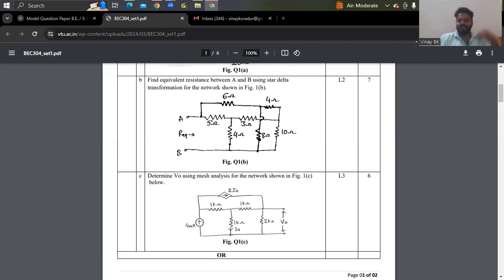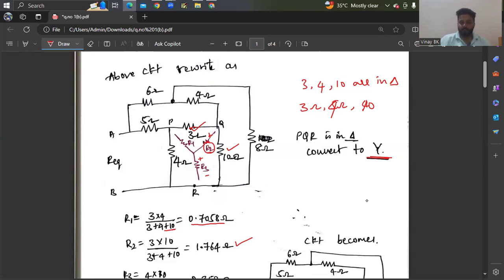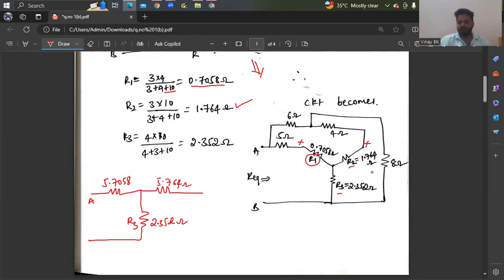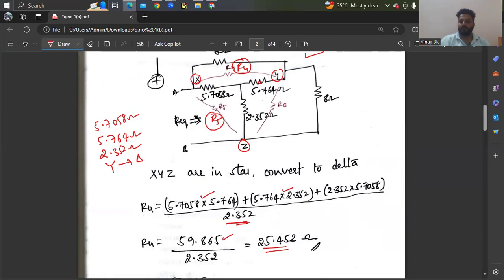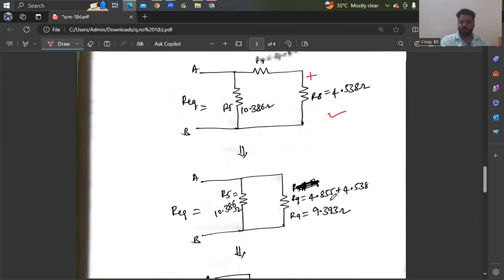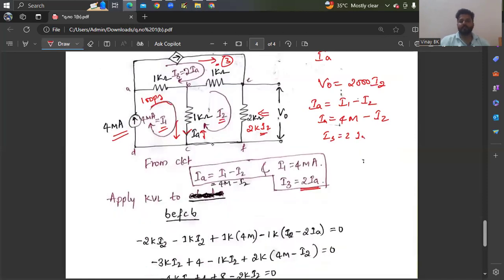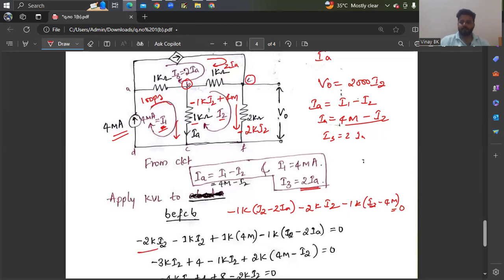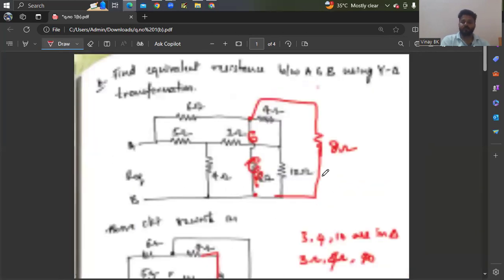NETWORK ANALYSIS MODEL QUESTION PAPER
vtu network theory solved question papers
NETWORK ANALYSIS IMPORTANT QUESTIONS